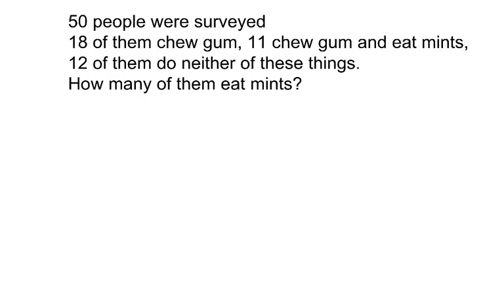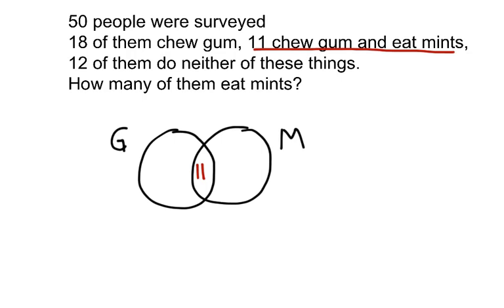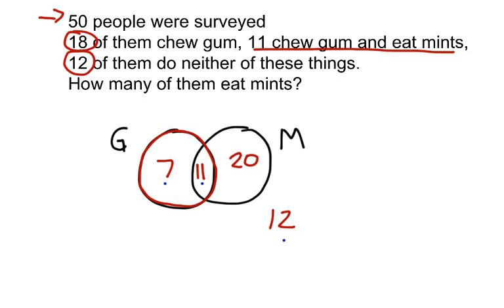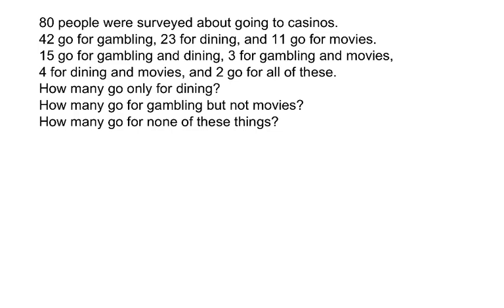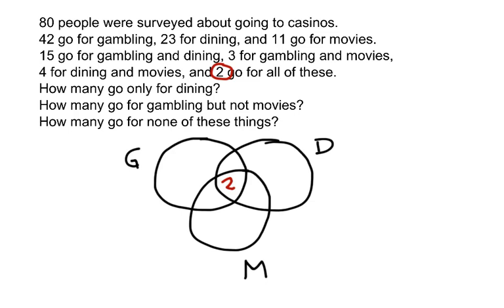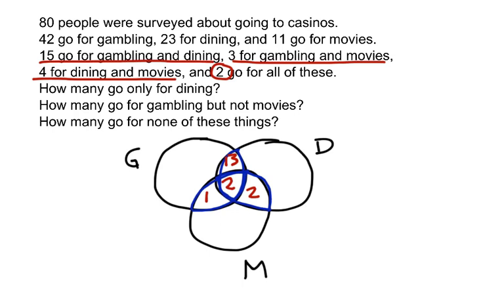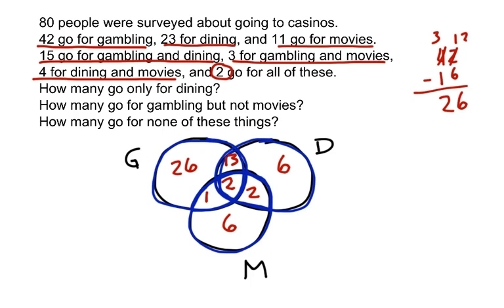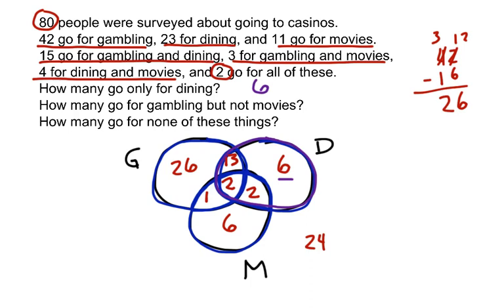Venn Problem Solving